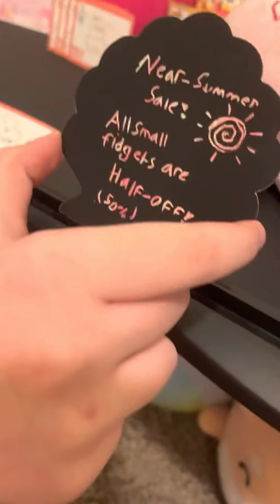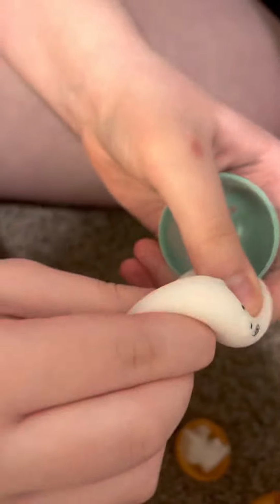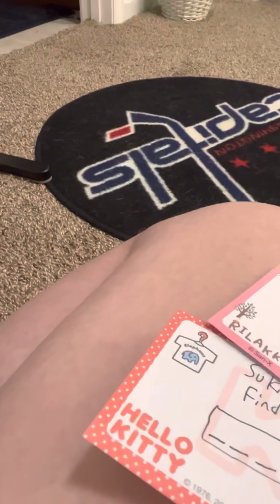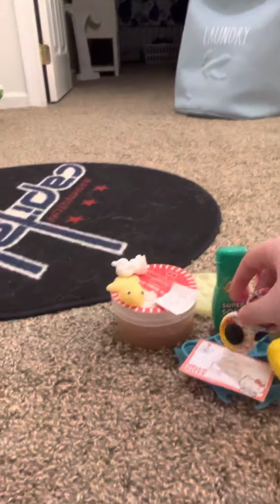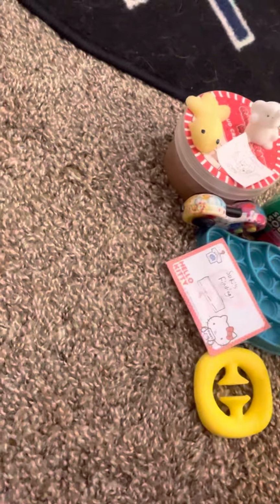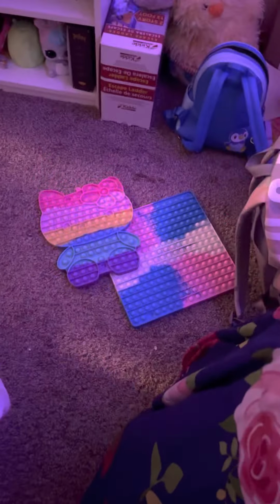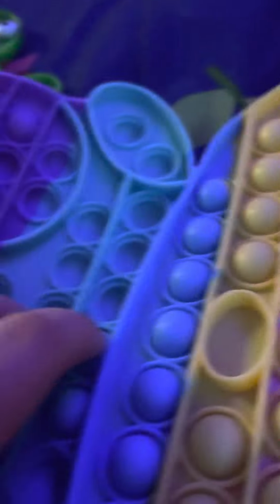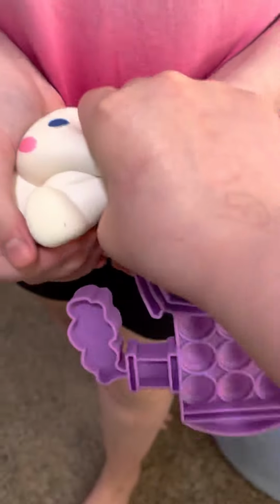Fidget Hotel: Restocks are here?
We just got back from breakfast and noticed there was a restock and new lottery tickets! Let’s see how it will go.